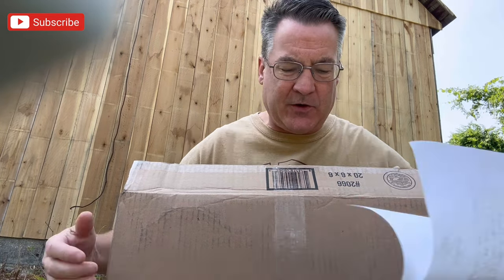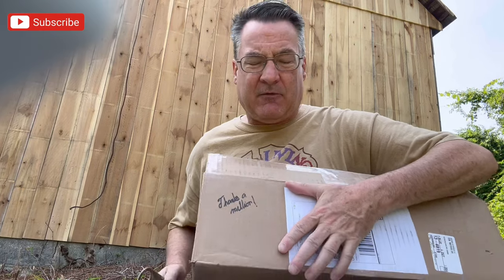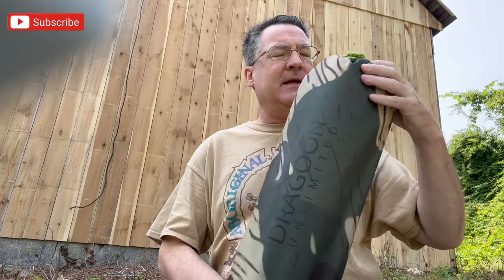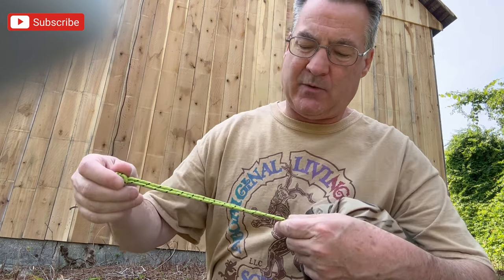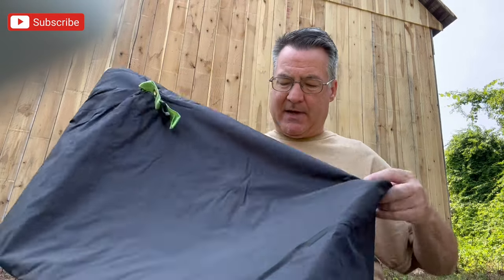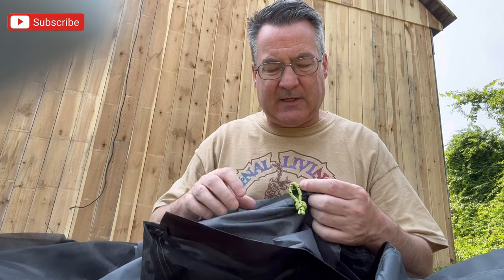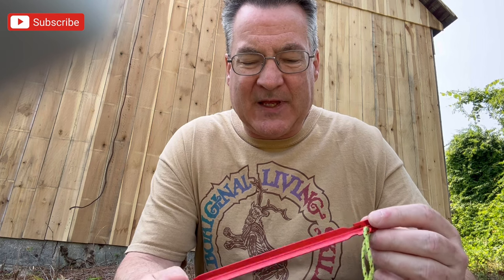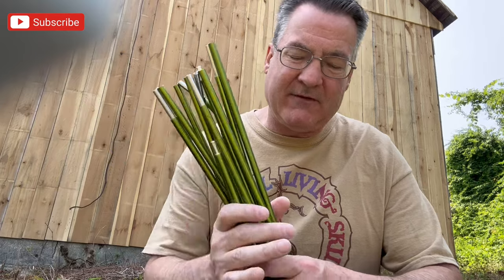Unboxing Dragoon Unlimited Rhodesian Brushstroke Backpacking Tent